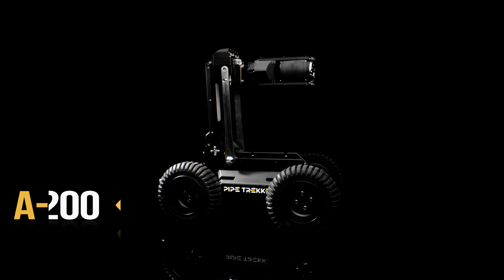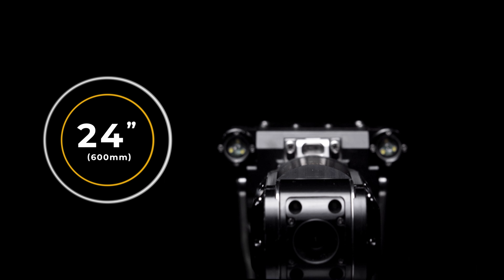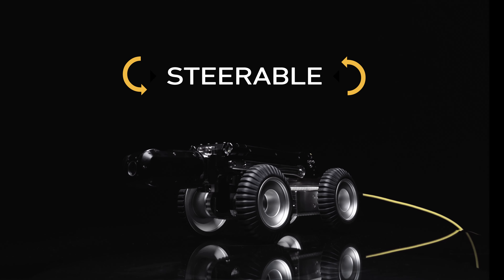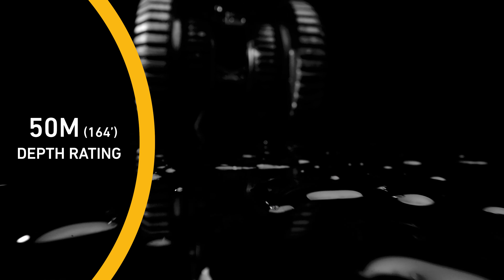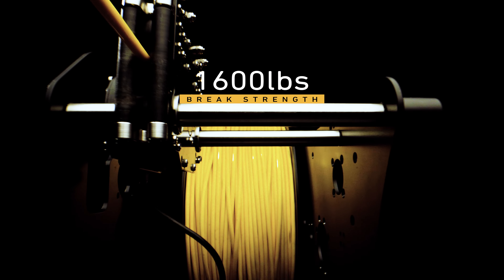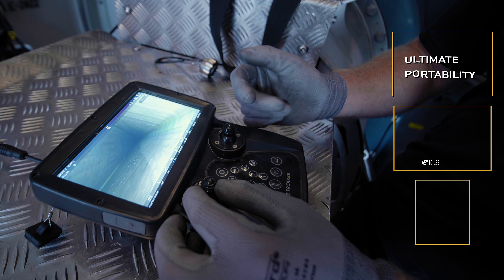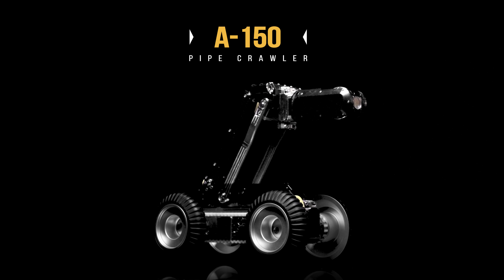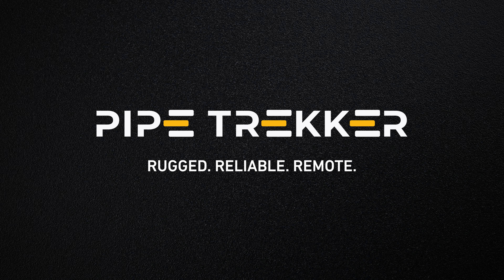A-150 Small Diameter Pipe Crawler | Pipe Trekker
Introducing the latest generation of small diameter pipe crawlers. The A-150's modular design allows it to center inside 6-24" pipes. It's rugged stainless steel body and completely waterproof seal enables it to trudge through even the harshest environments. Available with both battery and direct power, the A-150 comes with a 512Hz sonde, multiple wheel options, full HD pan/tilt camera, and the ability to integrate with laser profiler and imaging sonar options.

Learn more about Pipe Trekker and our latest A-150 pipe crawler!